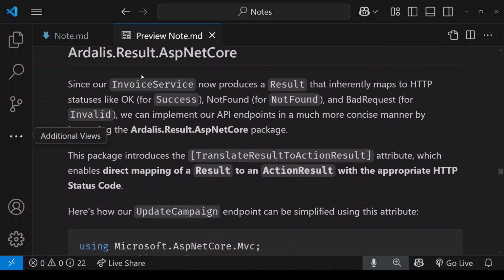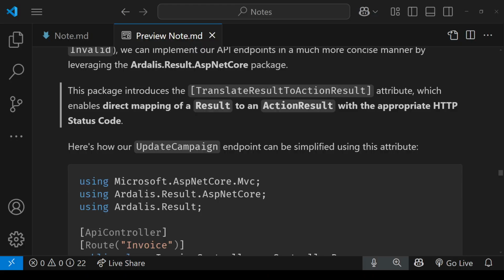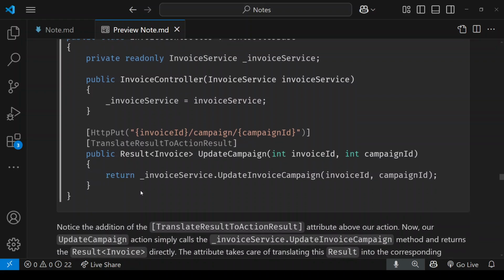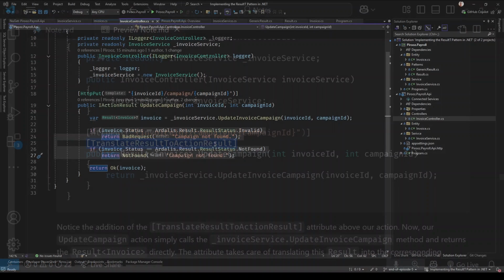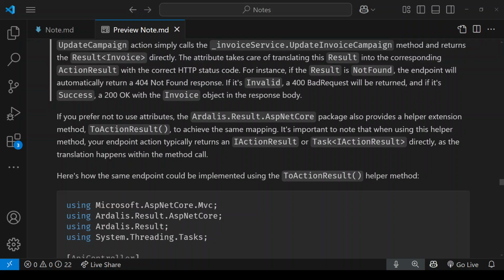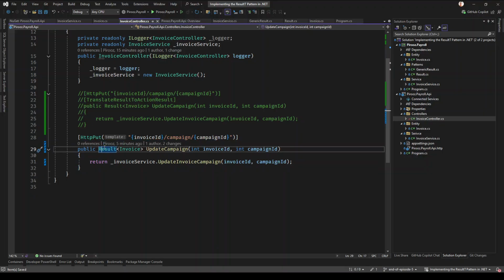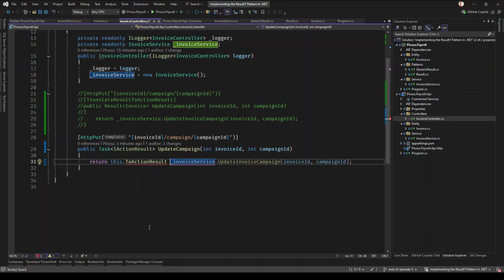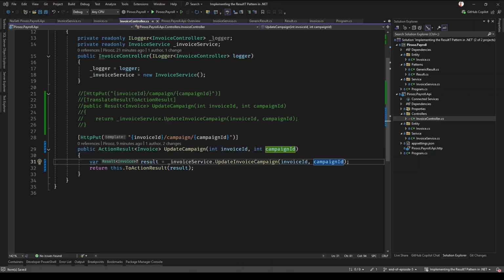#5 - Streamlining Invoice API Endpoints with Ardalis.Result.AspNetCore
This episode demonstrates how Ardalis.Result.AspNetCore can streamline your invoice API endpoints, simplifying the integration of the Result T pattern in web applications. Watch as we show how to implement Result-based responses in your API to improve readability, error handling, and client interactions.